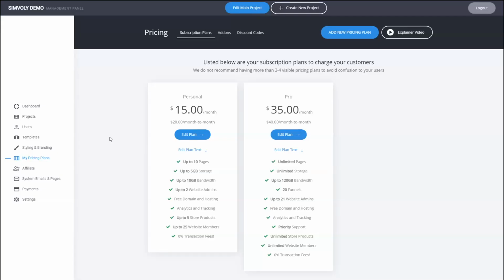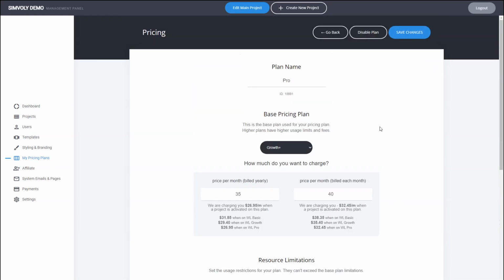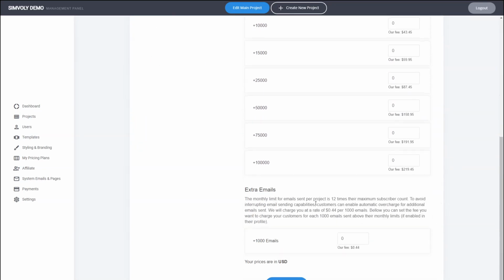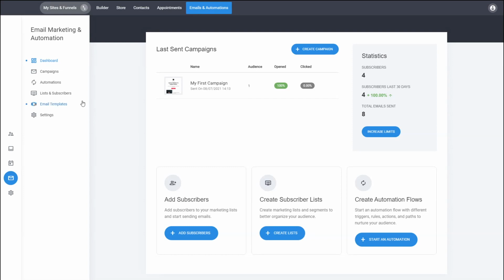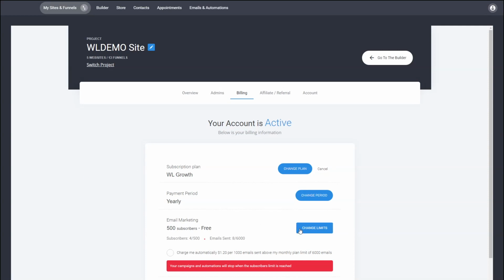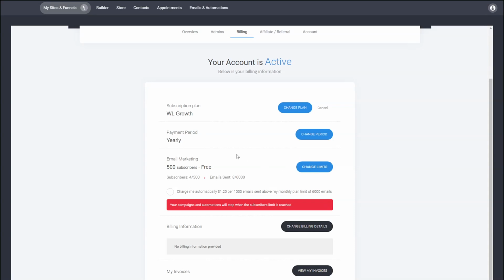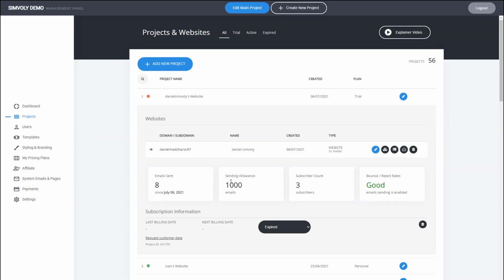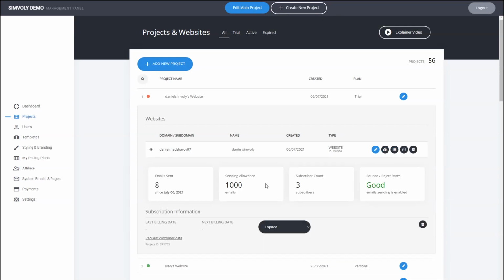Enable Email Marketing & Automations in Your White Label Platform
Start reselling your own email autoreposnder, email builder, automation flows and more with Simvoly.

Haven't tried Simvoly yet?
You want the whole platform under your brand? Check our Free Agency Academy